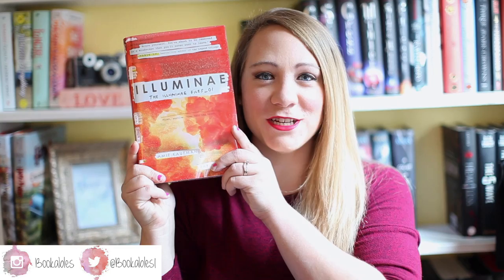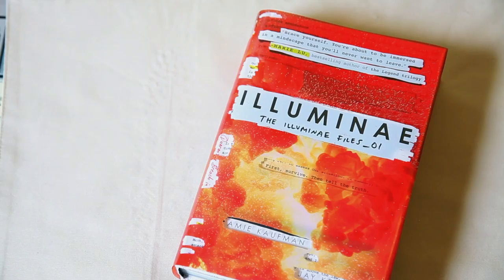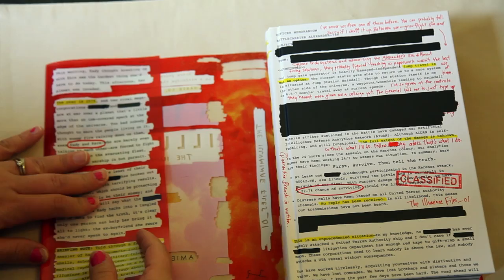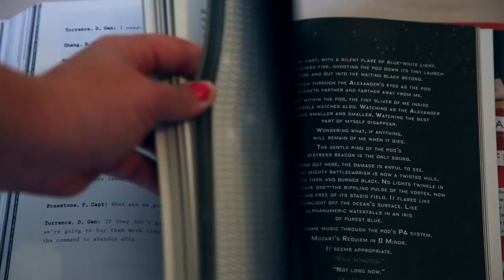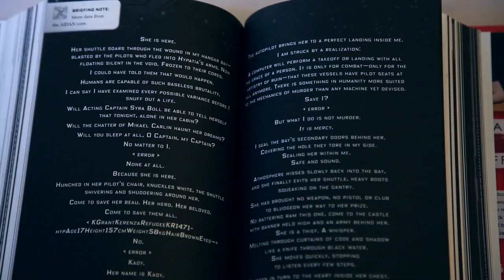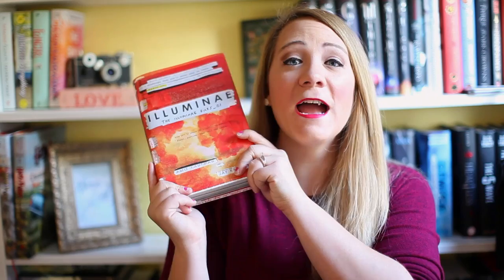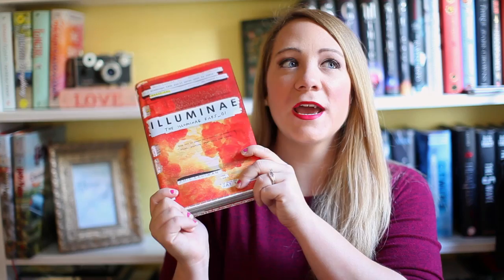ILLUMINAE BY AIMEE KAUFMAN & JAY KRISTOFF [SPOILER FREE BOOK REVIEW]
Today I am talking/discussing Illuminae by Aimee Kaufman & Jay Kristoff! If you interested in sci-fi please read this book, I loved it!